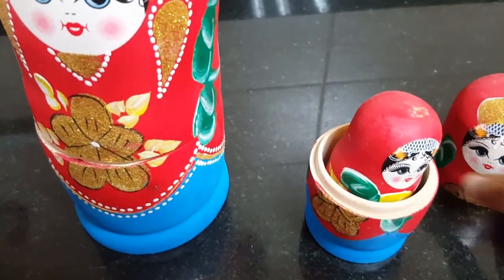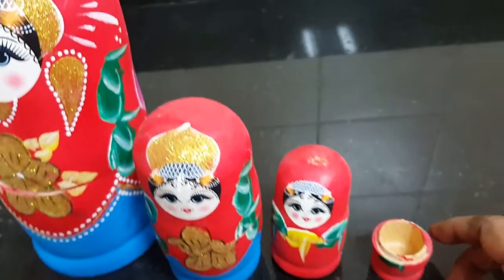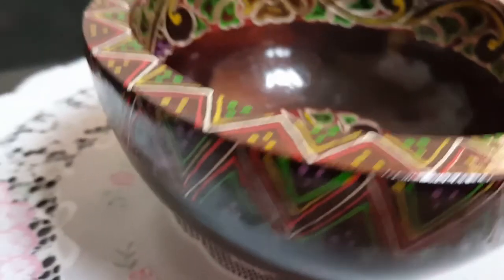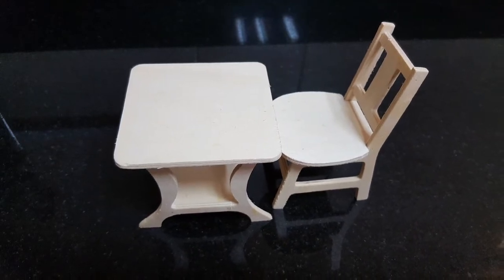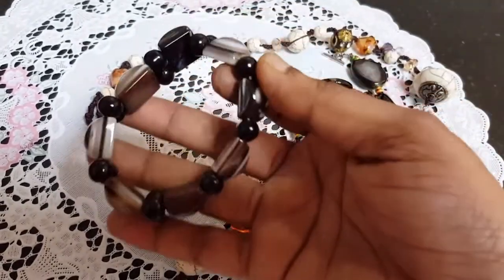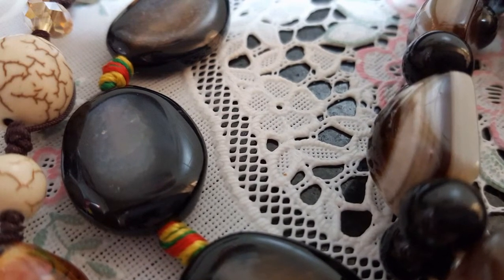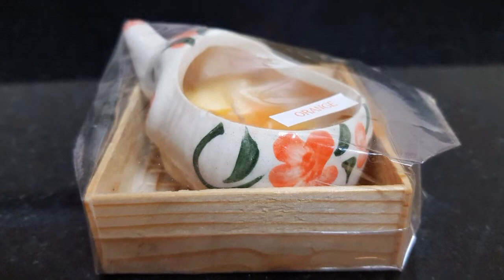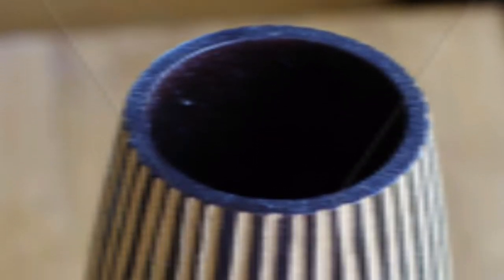MALAYSIAN ARTS & CRAFTS -CRAFT FORM PART 1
Hello everyone welcome to my channel💐,iam Joyce from India settled in Qatar👋, "Amazing All in All" is a self creative channel with interior decor, home organization, CROCHET-Fashion & basic tutorials, self tried recipes for kids and explore different countries & places with personal travel exprience.
    So friends support me to explore & share my passion.💐